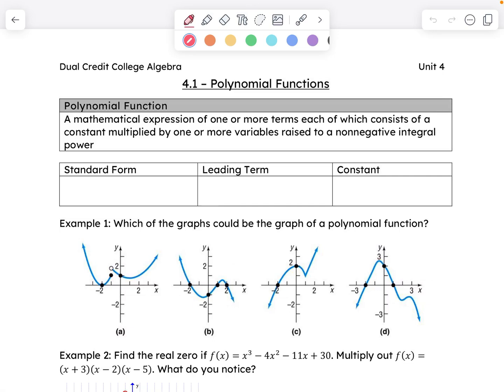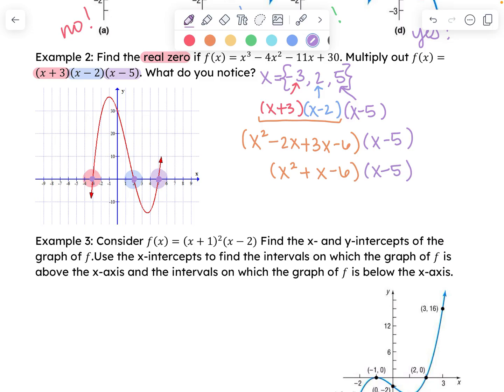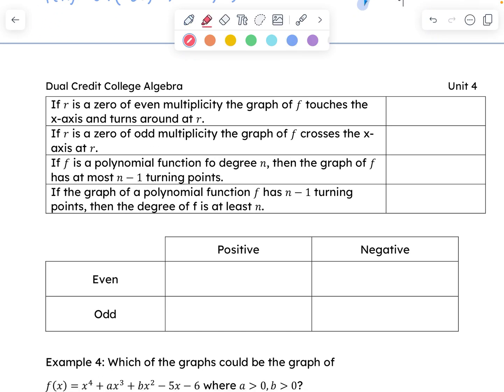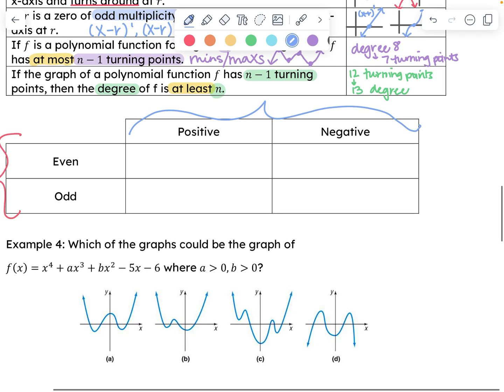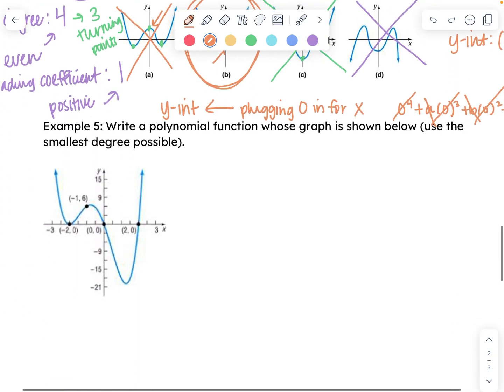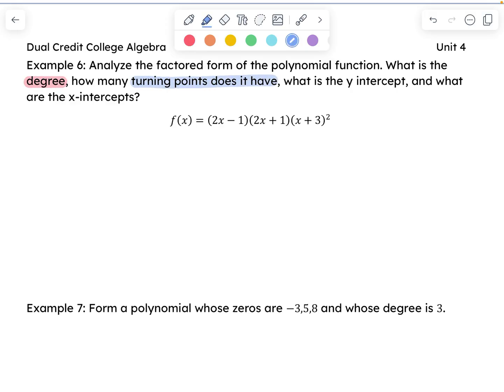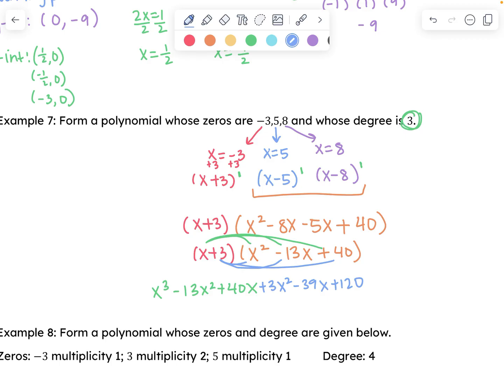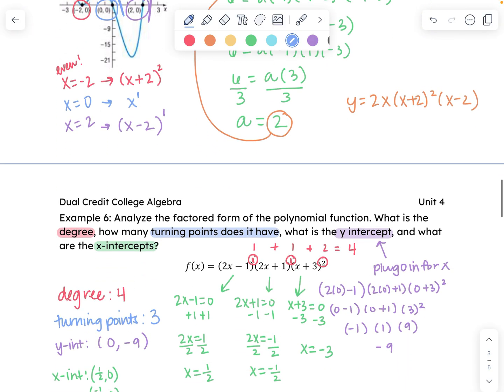4.1 Polynomial Functions